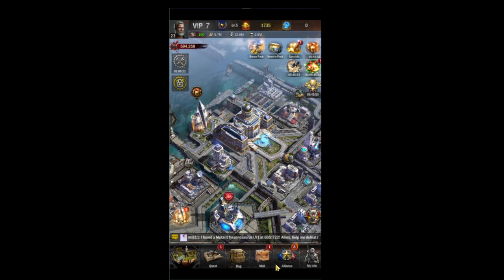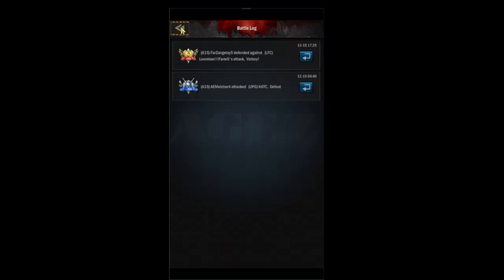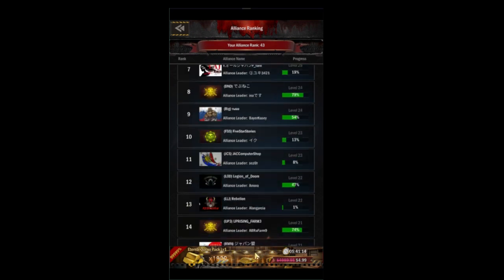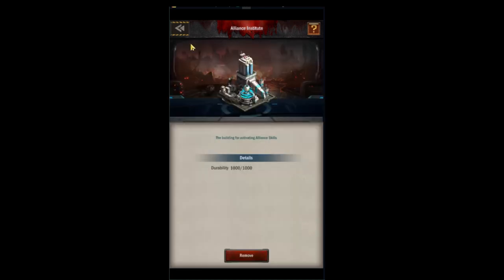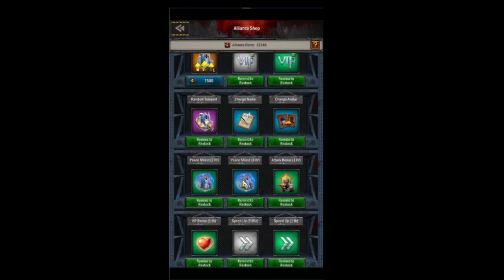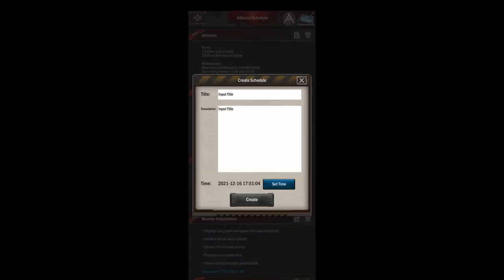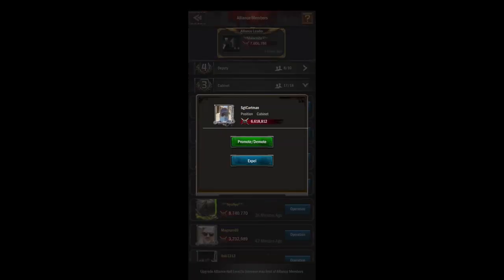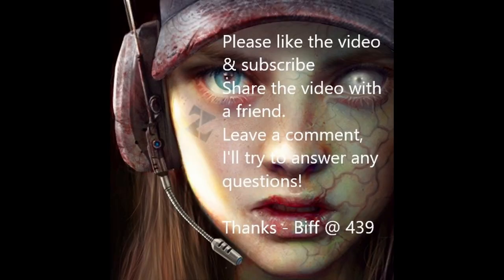Age of Z Origins: Tower Defense - Navigating the Interface: Alliances